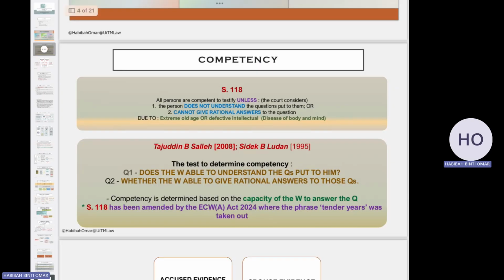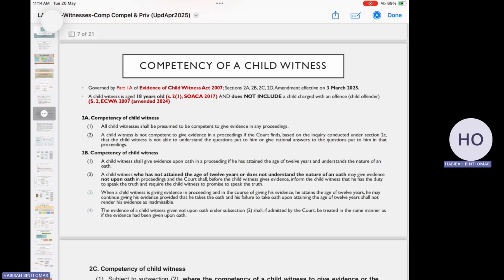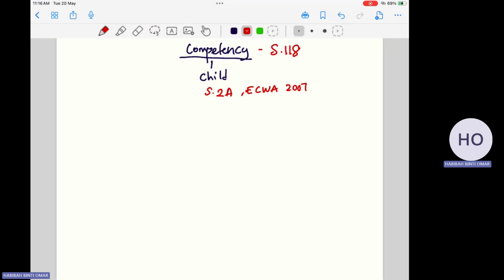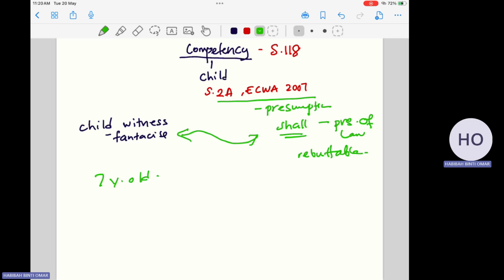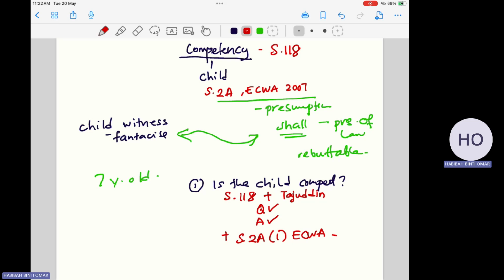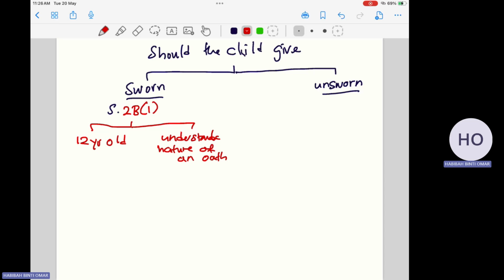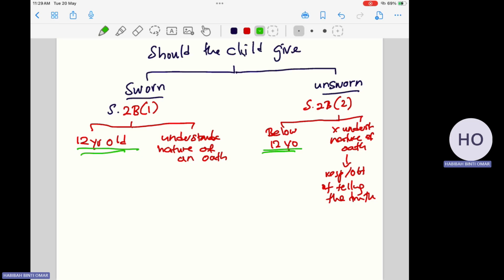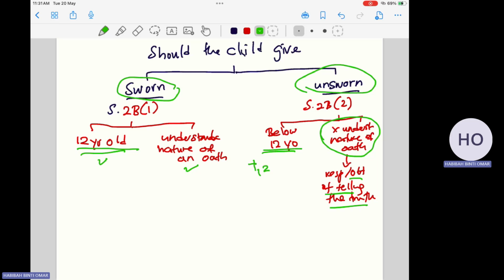Competency of a child witness (Part 2)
This video explains the competency of a child witness by looking at the Evidence of Child Witness Act 2007 (Amended 2024). The video also compares the current legal position with the old ones concerning child witness competency.